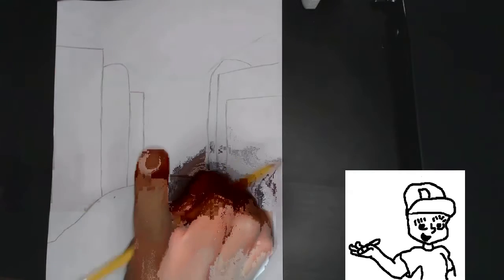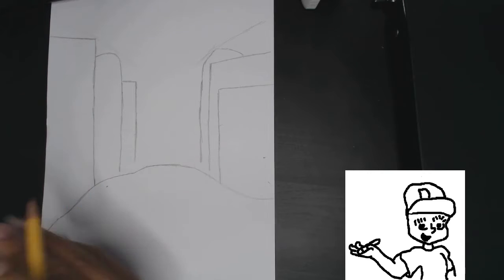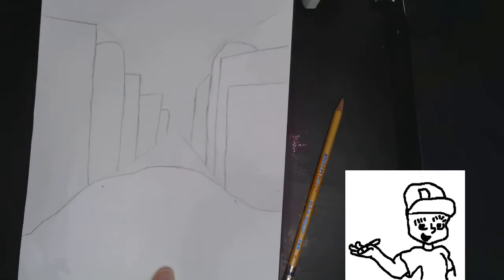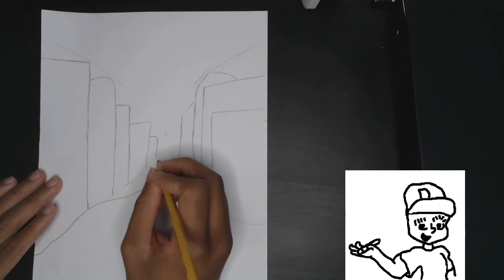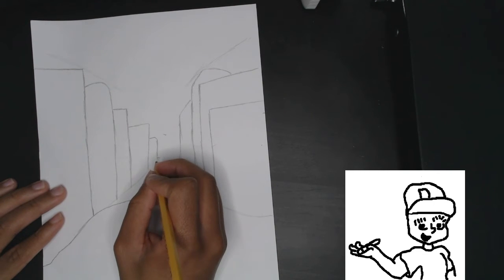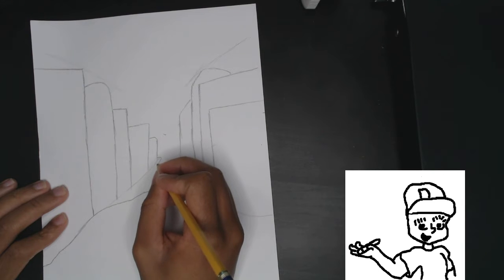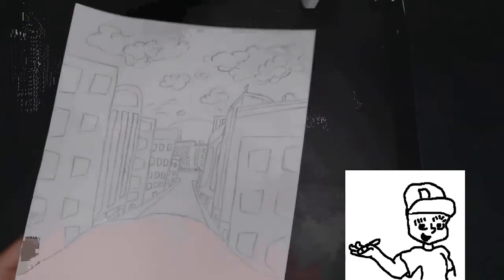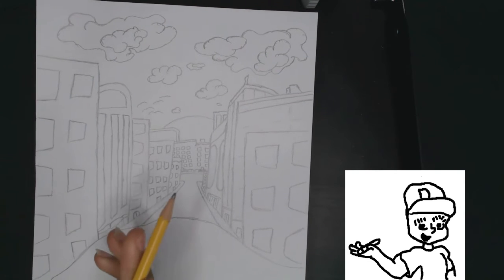Draw a City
Who doesn't love a nice scenic view of a city. I know I sure do and now I have one always with me. See ya!